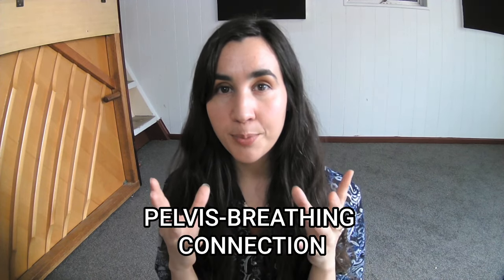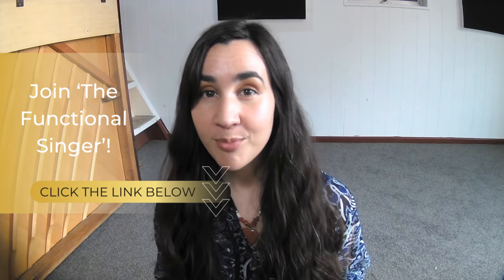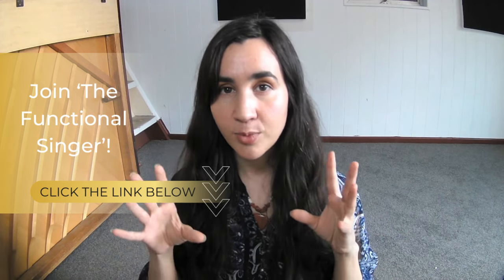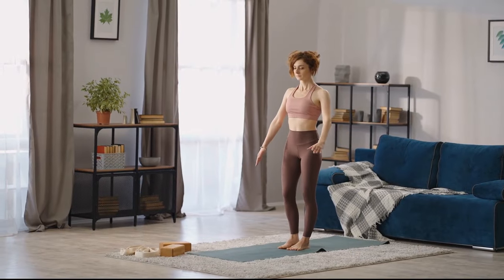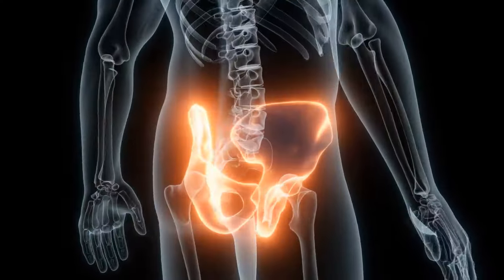The Surprising Science of How Your Pelvis Affects Your Voice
GRAB MY 3 SUPER GENTLE VOCAL WARM UPS FOR TIRED VOICES!

Just click on the LIFETIME or YEARLY option and in the checkout card add code 25OFF

EXPLORE MY PROGRAMS!